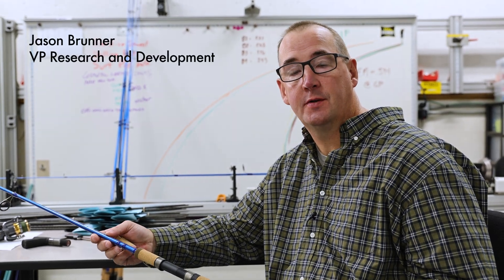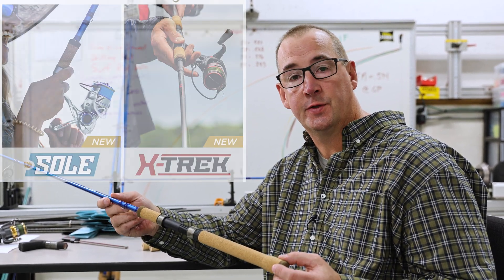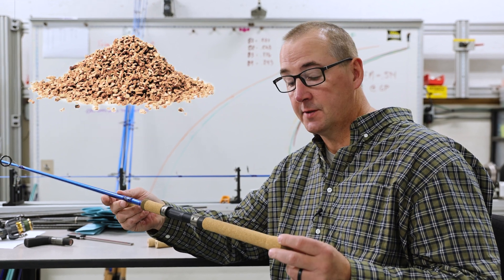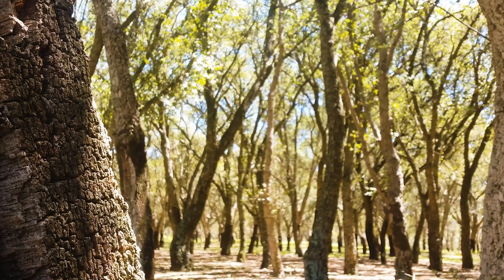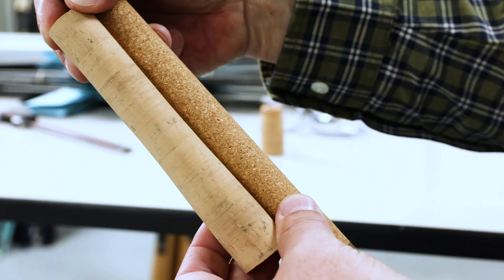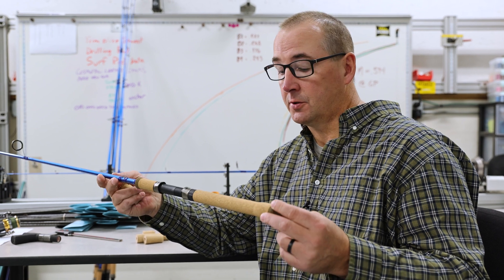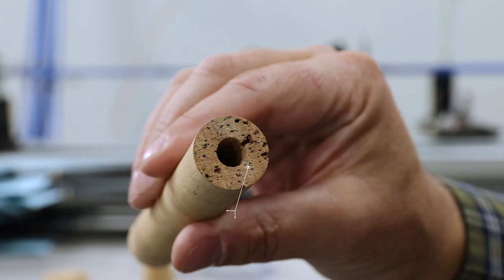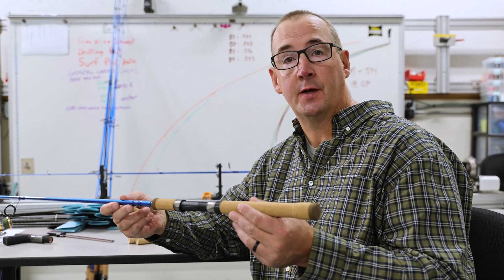Material Technology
Agglomerated Cork is a new primary handle material that St. Croix Rod began testing over two years ago. “It’s basically made from recycled cork material that is ground into a particulate and then adhered together,”

 St. Croix Engineering Supervisor, Gavin Falk. “The result is a great-looking material that finishes well and is easier to work with than regular cork,” Falk continues. “From a manufacturing standpoint, it’s a homogenous material, so it can be easily sanded and drilled, and there’s no need to add any filler material in order to make it look pretty.”

Saltwater environments are especially hard on cork,” Falk adds. “The salt and sun can shrink and degrade standard cork material, which can cause it to crack on its surface over time. The saltwater rods we tested our Agglomerated Cork material on have seen over two years of hard use now, and all of the handles still look the same as when they were new. They show virtually no wear.”